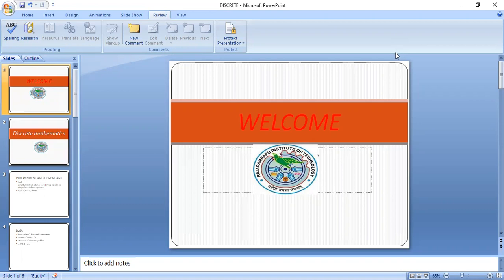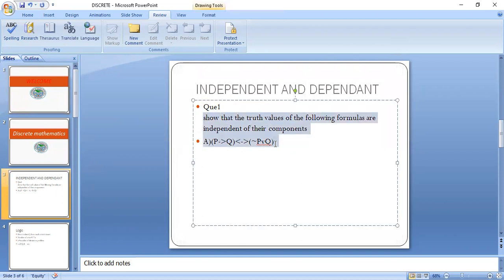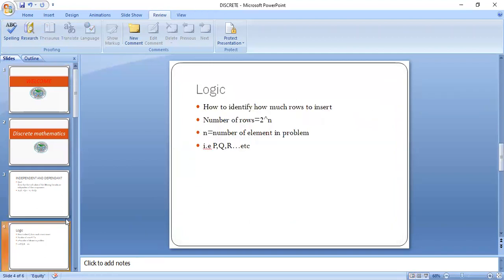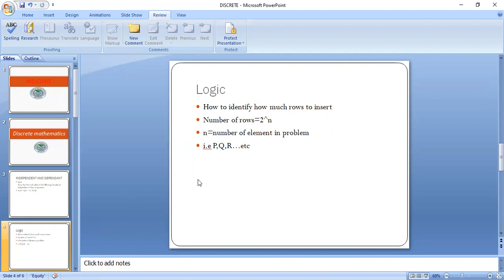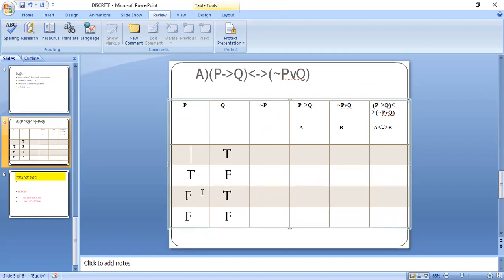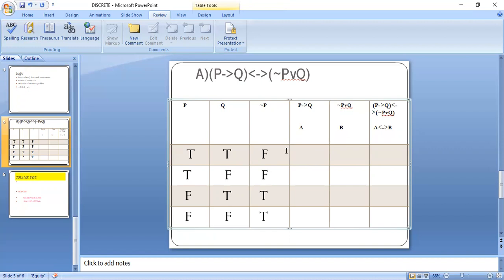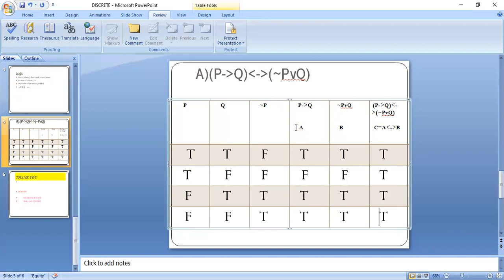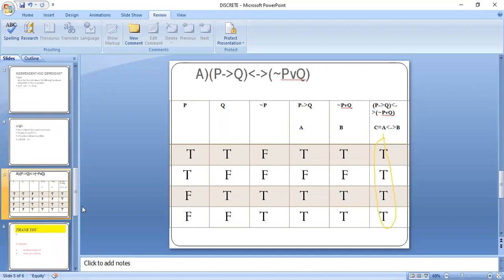mathematical logic show that the truth values of the following formulas are independent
Video from Shubham Borate